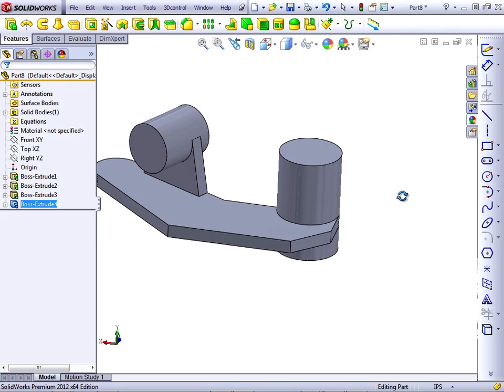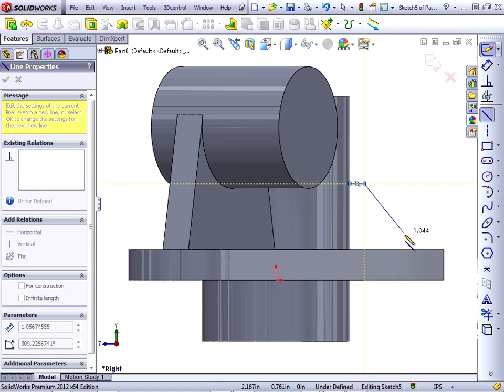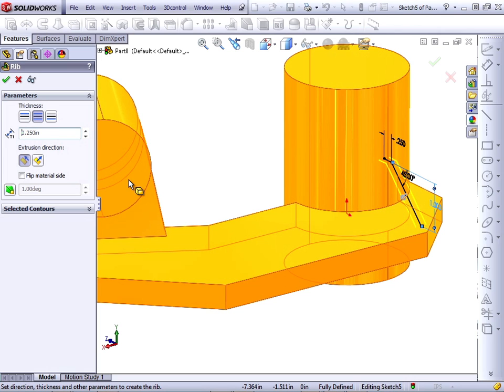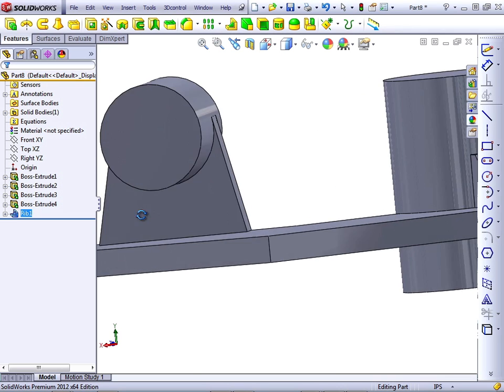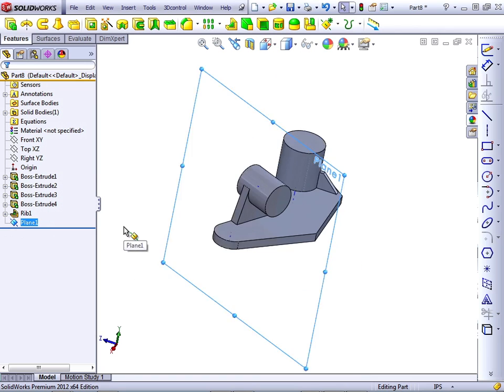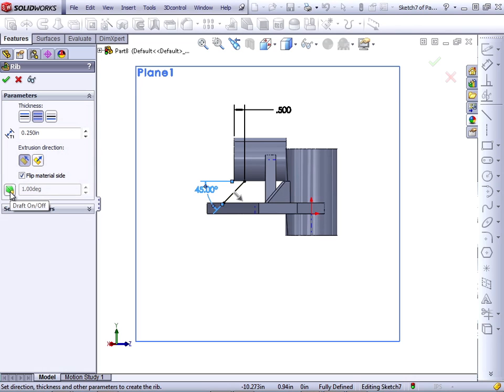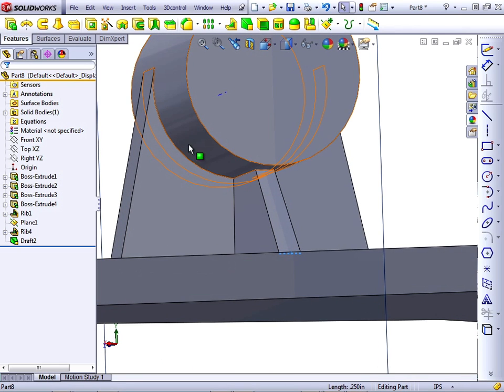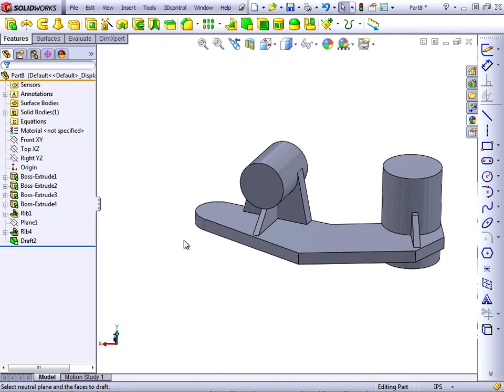Solidworks 2012 Tutorial | Creating Ribs and Draft